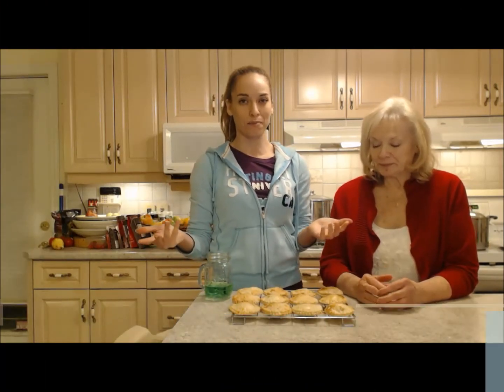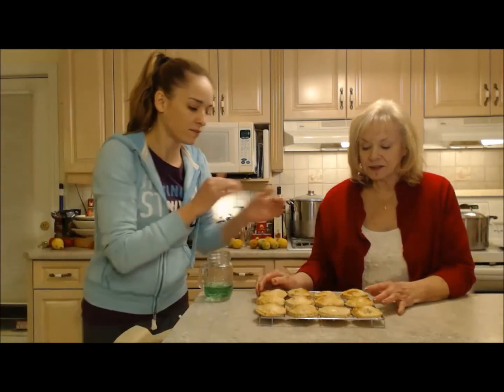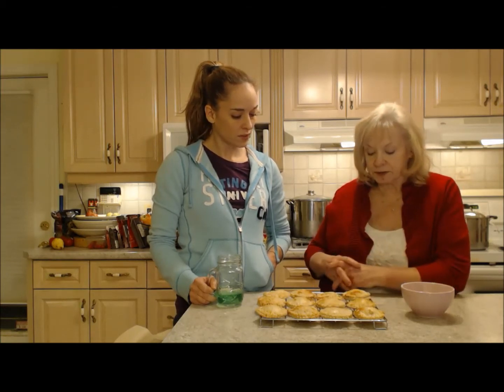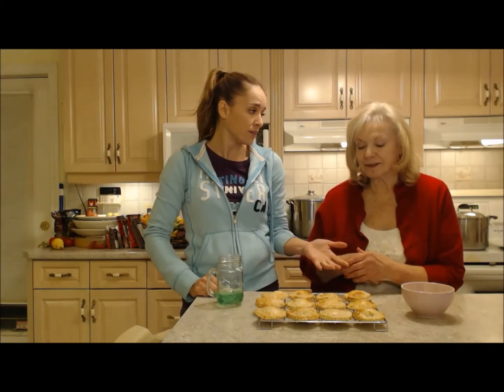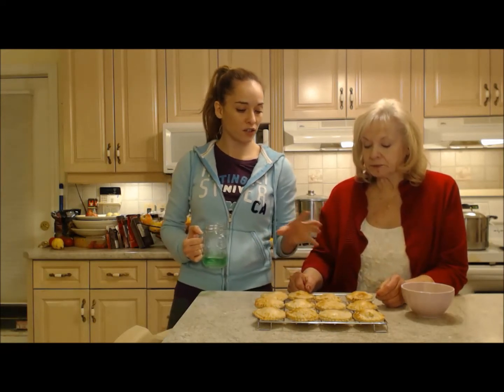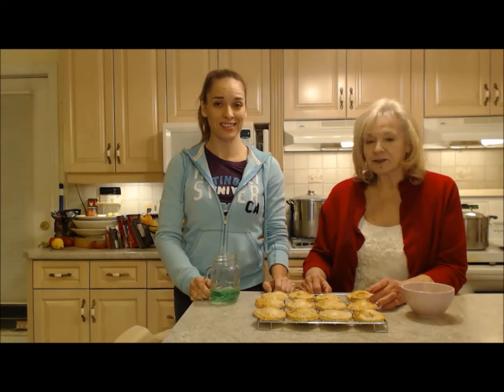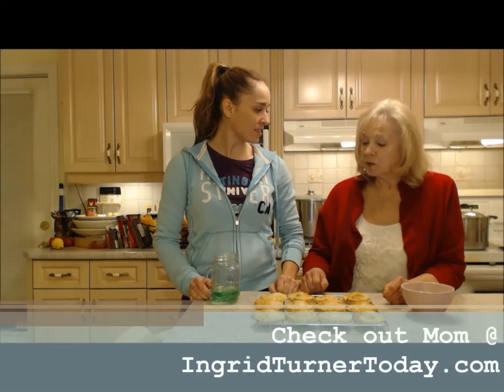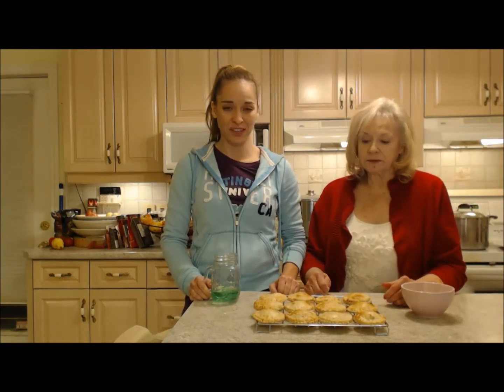How to Bake Ham Pasties: Cooking with Kimberly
shares with you How to Bake Ham Pasties!